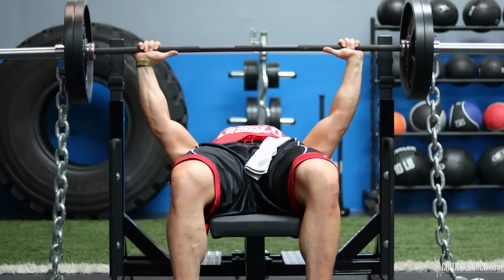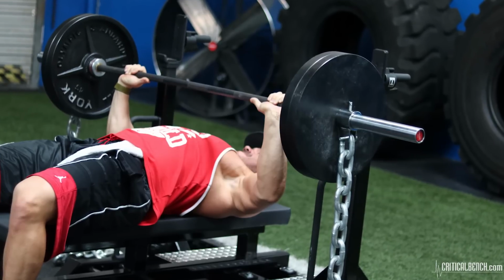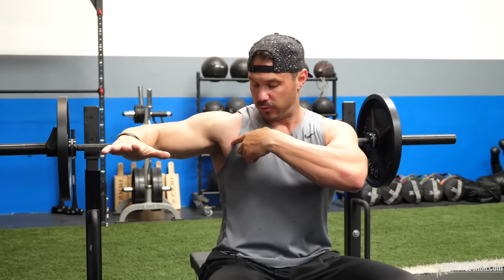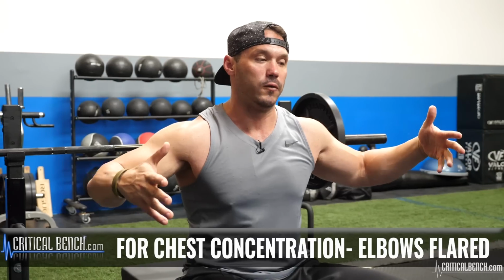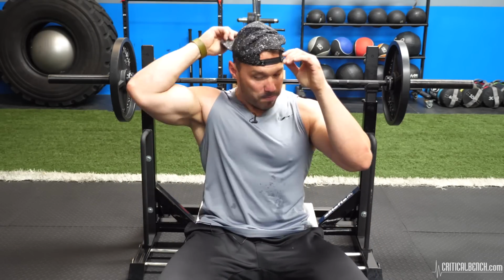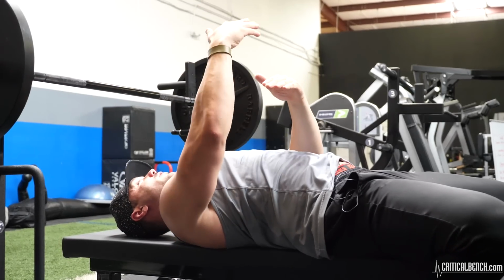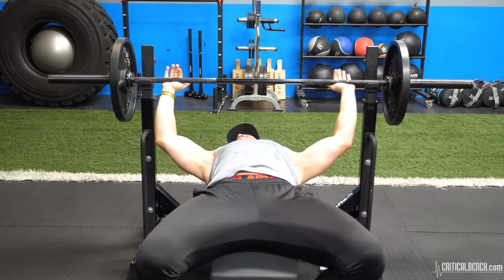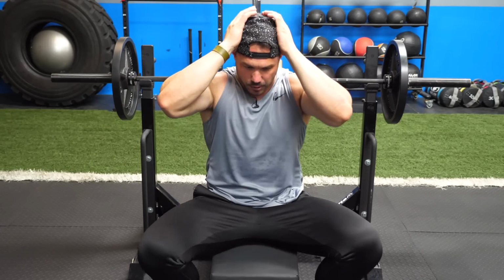The Bench Press Debate - Flared or Tucked Elbows?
Flared or Tucked...the BIG Bench Press Debate. So how do you bench? Well, maybe the more important questions is, what's your goal. muscular growth or improved strength and performance?

FREE Report - 7 Fastest Ways to Increase Your Bench Press

Basically, are you a Bodybuilder or are you a Powerlifter?  Maybe you consider yourself both...

Lean Muscle Mass Expert Frank Rich shares his insights about benching with Flared elbows or Tucked elbows. In order to know what's better for you, you NEED to figure out why you're benching in the first place.

Are you trying to lift super heavy and move as much weight as possible OR are you trying to get bigger, more developed chest muscles... Now some guys are going for both so they are a mix of the two.  Listen and watch closely as Frank discusses and shows you the differences between these two bench pressing techniques.